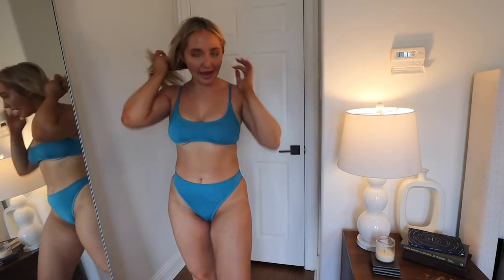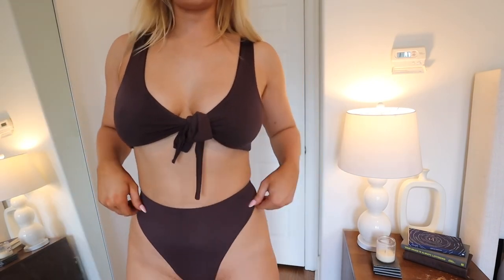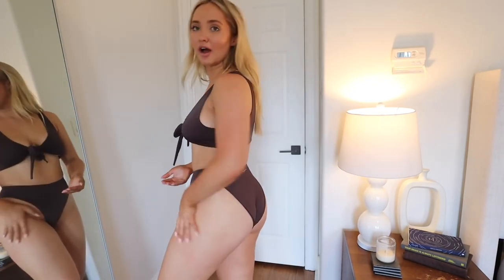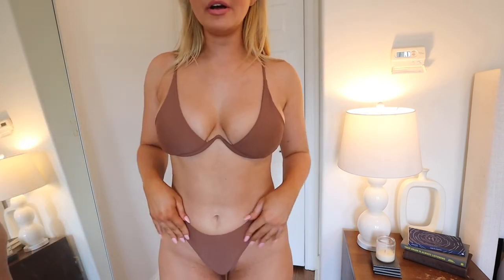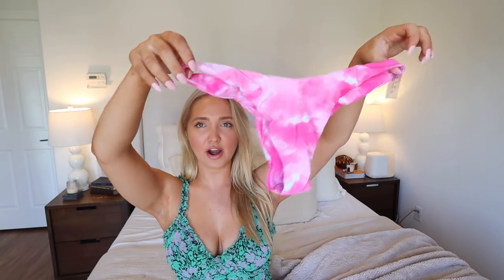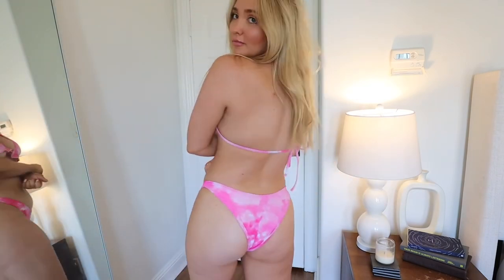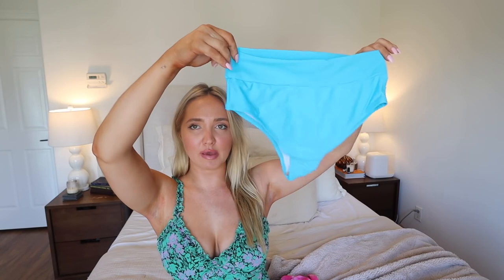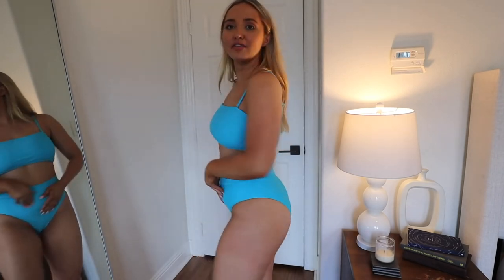BIKINI TRY ON HAUL super sexy triangl, 437, monday swimwear & amazon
2021 swim suit try on haul!

meaning
견인을 시도
n번방
발로란트
손예진